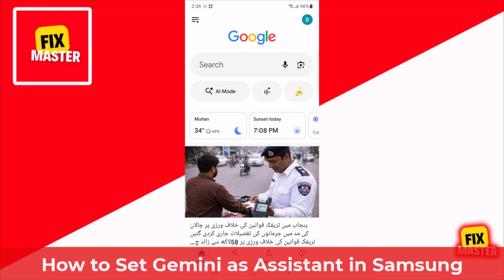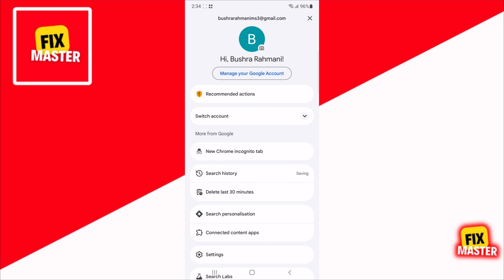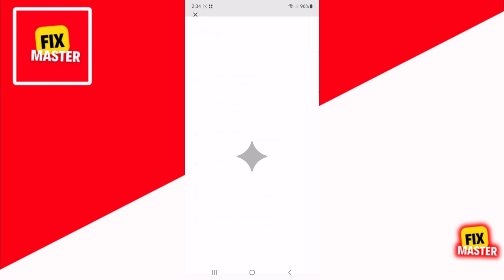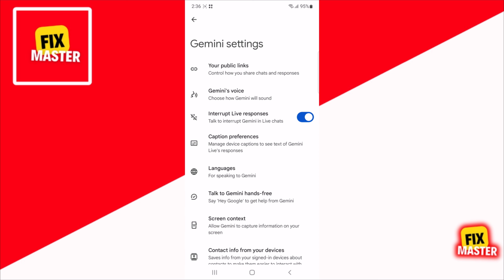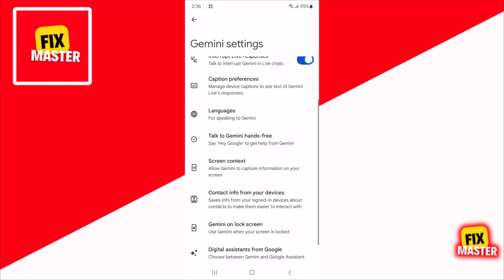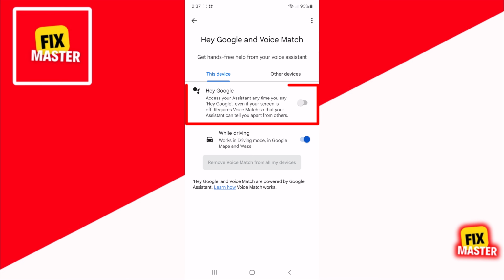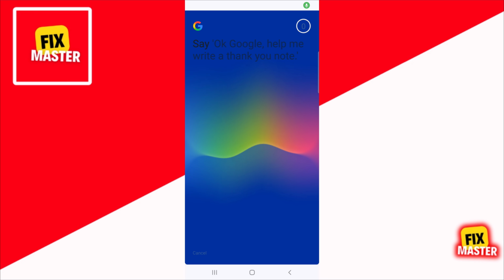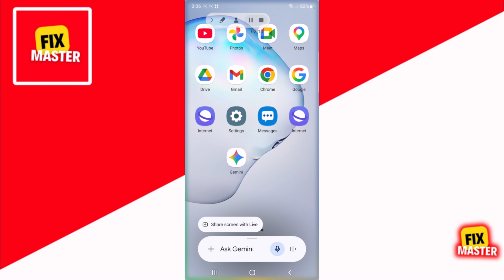How to Set Gemini as Assistant in Samsung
How to Set Gemini as Assistant in Samsung. In this video, you'll learn how to set Google Gemini as the default digital assistant on your Samsung phone using a simple step-by-step method. Follow the instructions to open the assistant settings, select Gemini, and start using Gemini for voice commands and other assistant features.